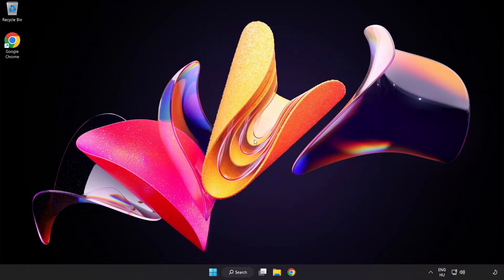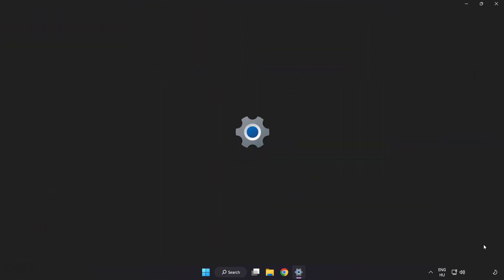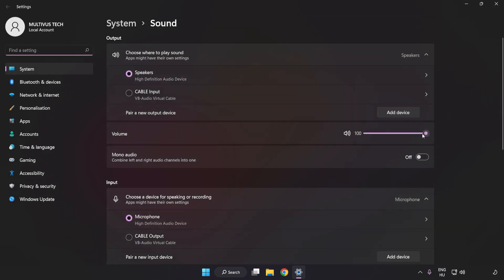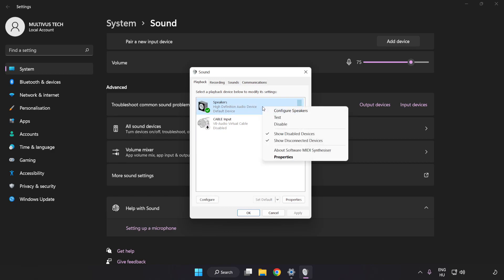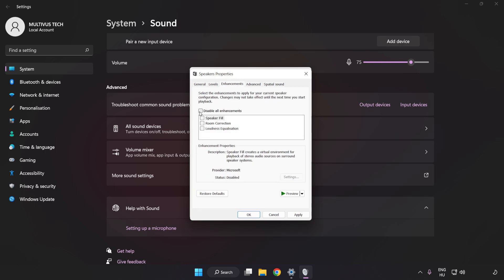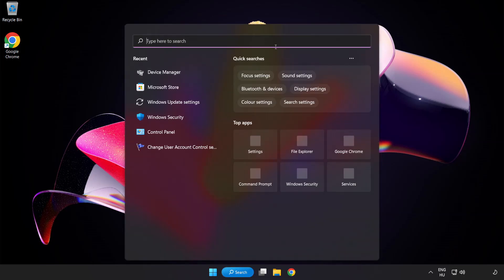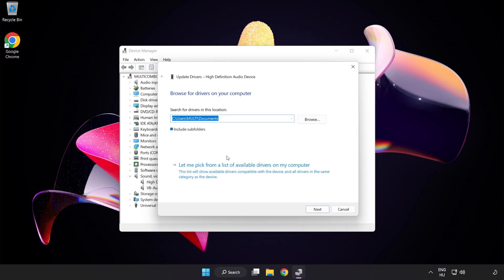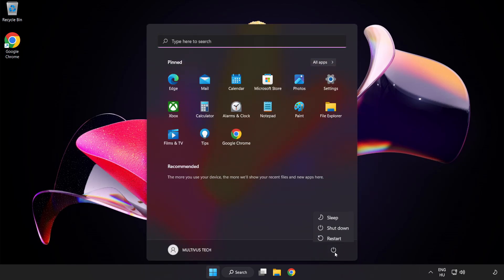How to FIX Banishers: Ghosts of New Eden No Audio/Sound Not Working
I'm going to show How to FIX Banishers: Ghosts of New Eden No Audio/Sound Not Working